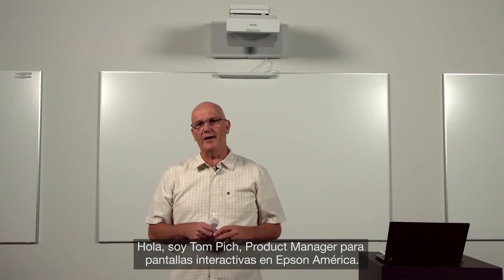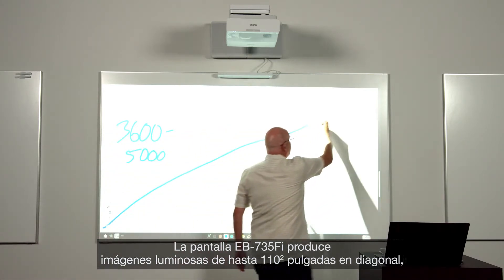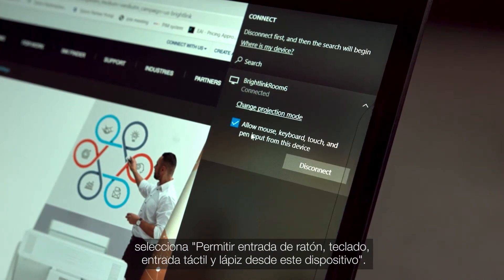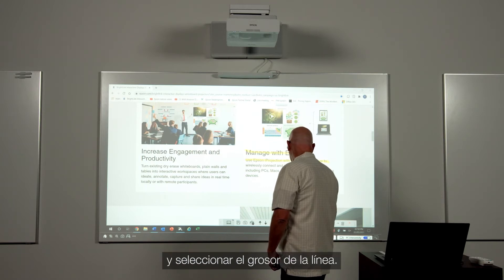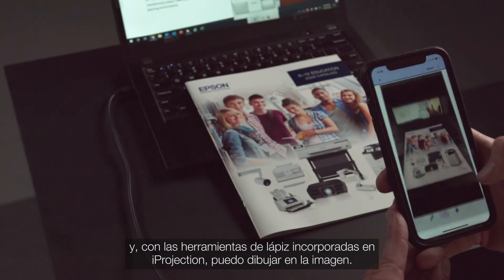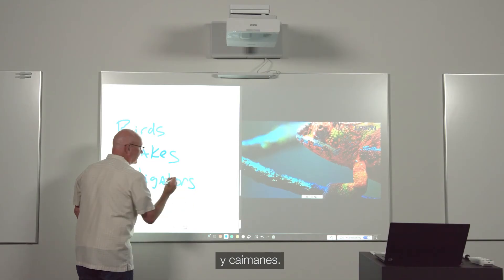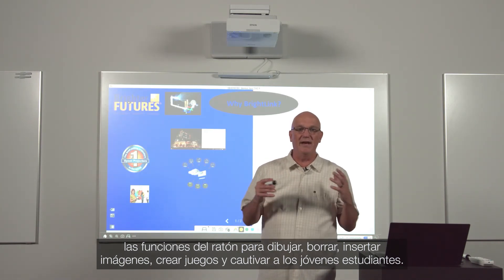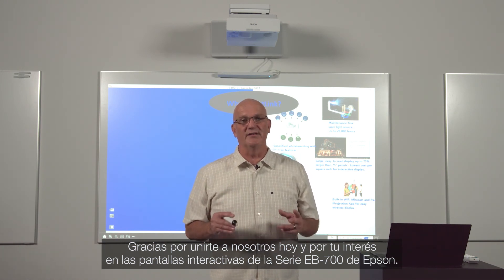Cómo funcionan las pantallas interactivas de la serie EB-700 de Epson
Hoy Tom Pich, Product Manager de soluciones de proyección interactiva de Epson America nos explica cómo se utiliza la serie EB-700 y sus características principales. Descubre todas sus ventajas y elige la que mejor se adapta a tus necesidades.